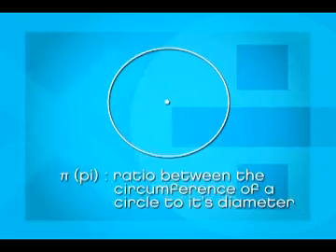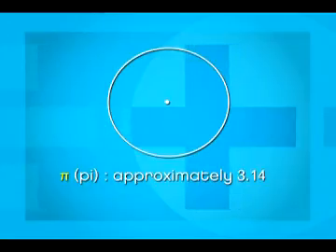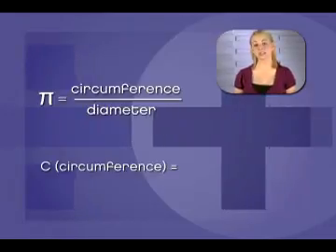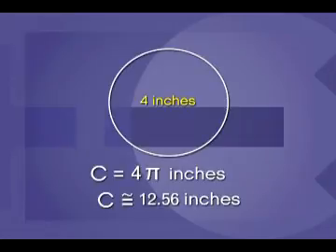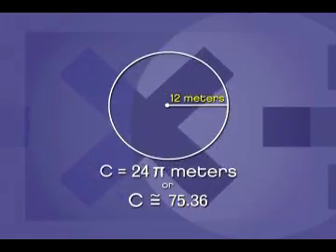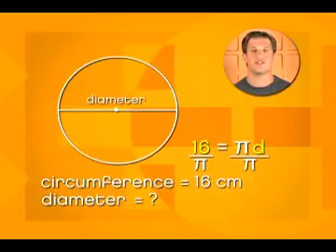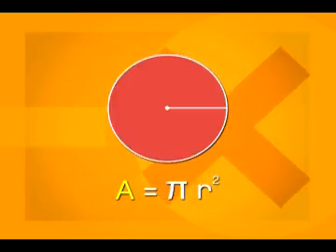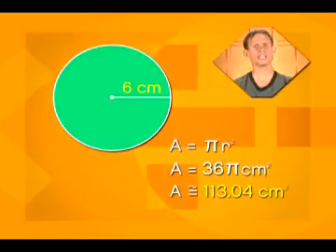Circles Grade 5 1st term